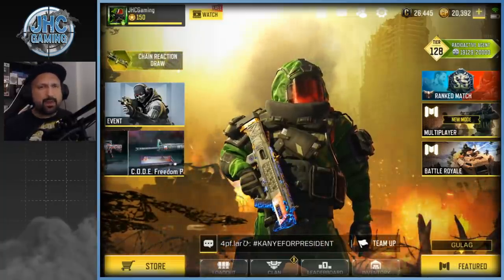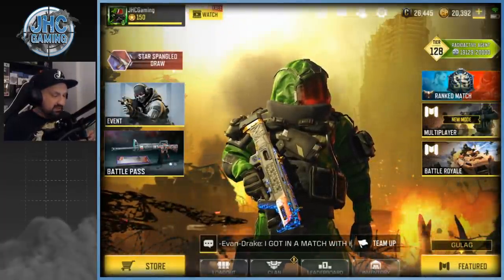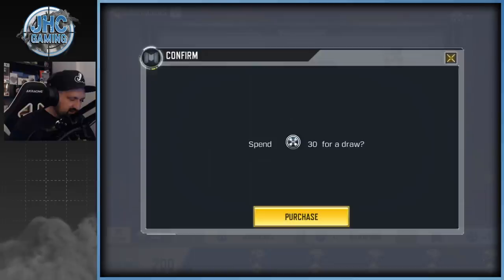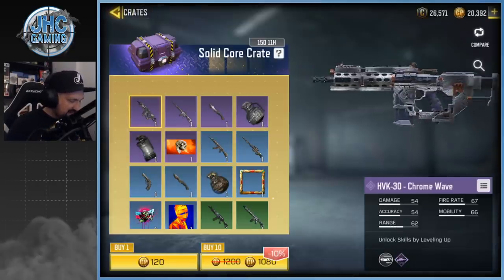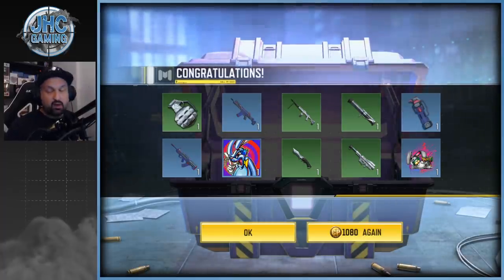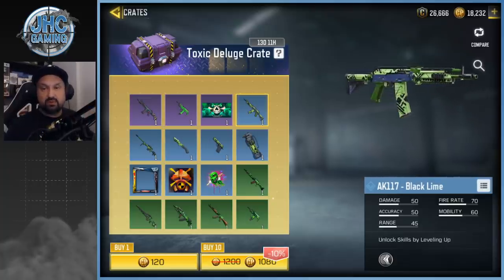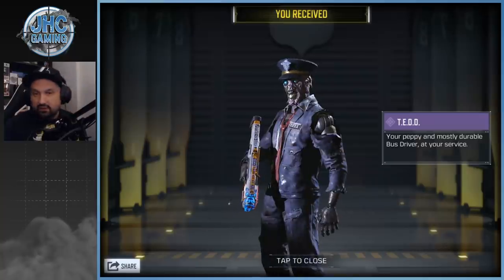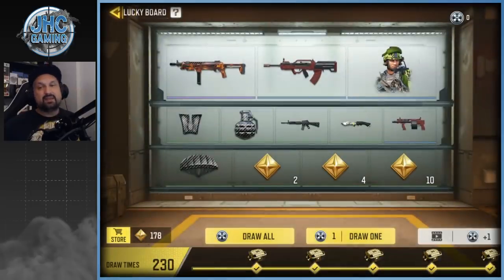*NEW* Badlands crate opening + MORE! in Call of Duty Mobile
Hey guys! Today we got another cod mobile crate opening video. Last of season 7 maybe? Let'S see if the luck streak ends or continues in call of dut mobile! We open a bunch of different crates lookinng for cool gun skins and soldier skins